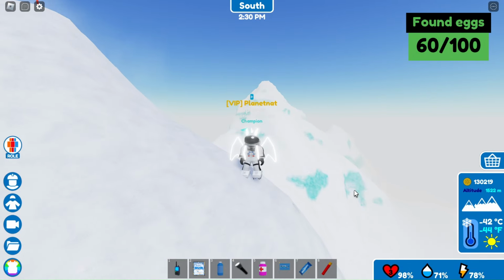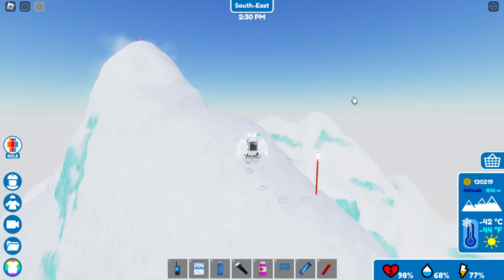EVENT 🐣 | Egg Hunt, All egg locations, Rabbit helicopters - Expedition Antarctica 🚩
- DESCRIPTION: New update Expedition Antarctica, Egg Hunt, All egg locations, Rabbit helicopters